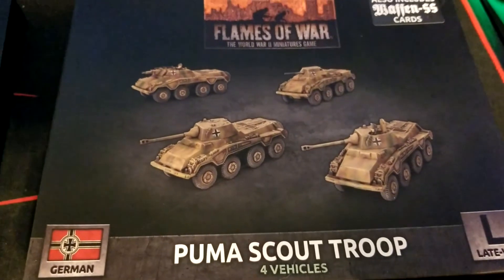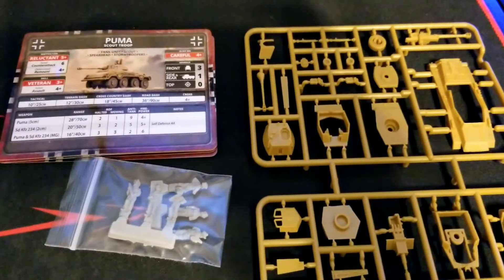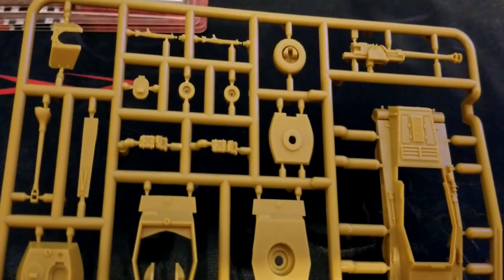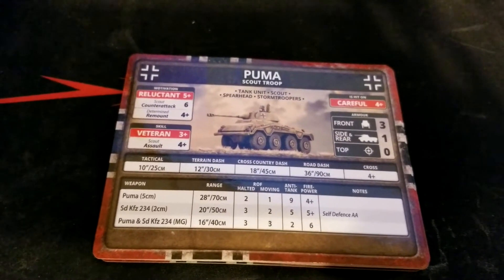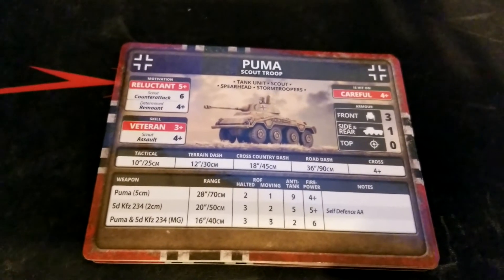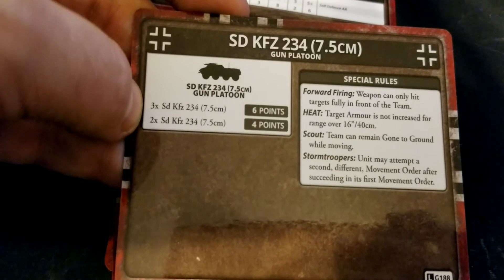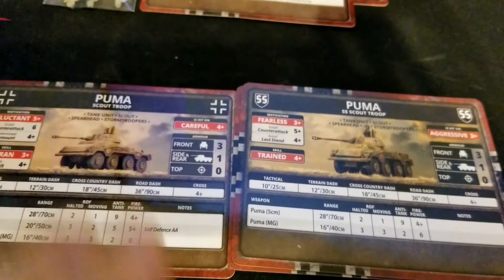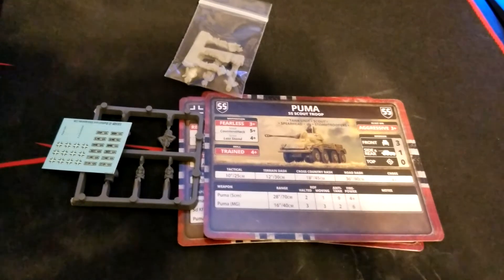Flames of War - Puma Scout Troop Unboxing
We take a look at the new plastic Pumas!